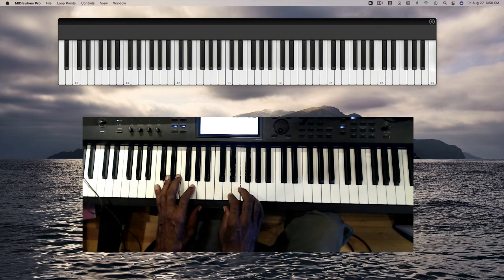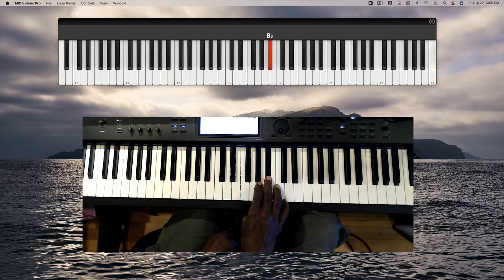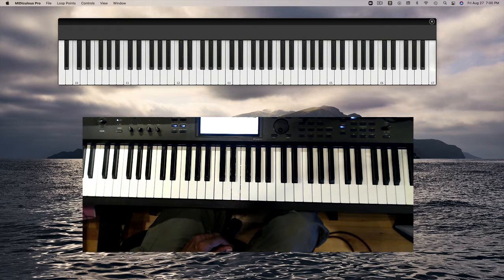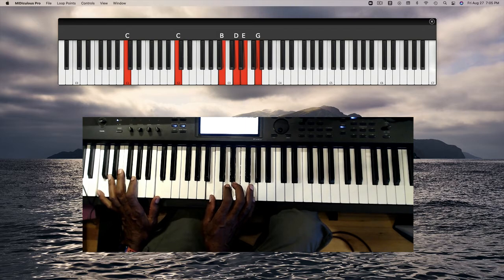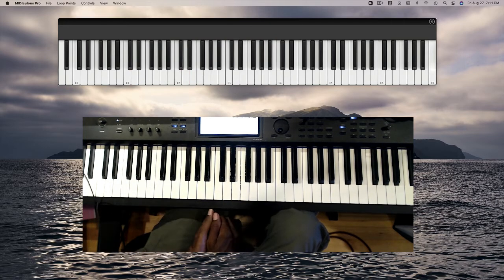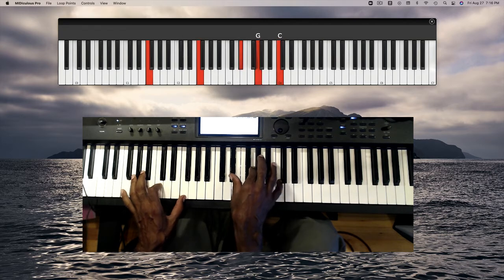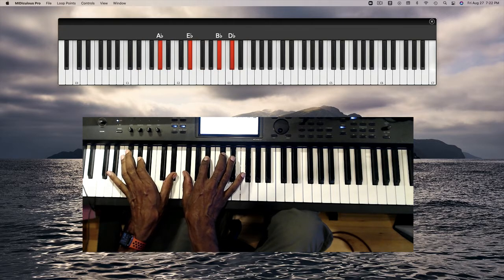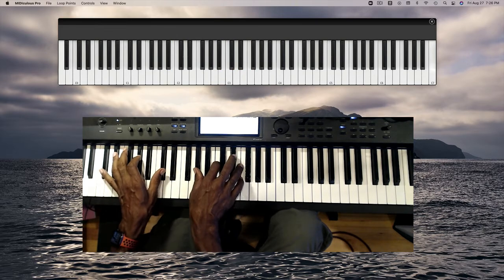Build up to Songs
Piano Lesson